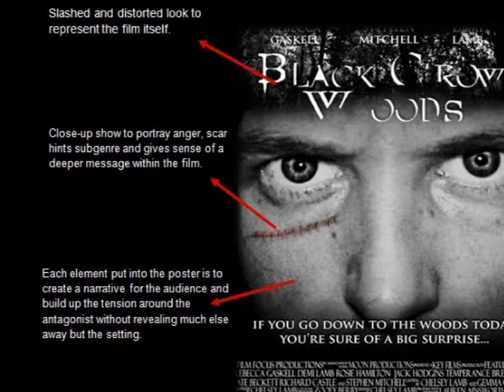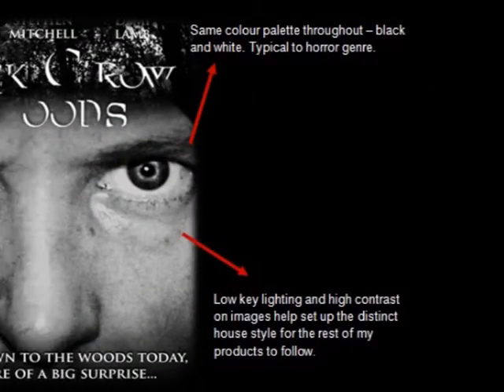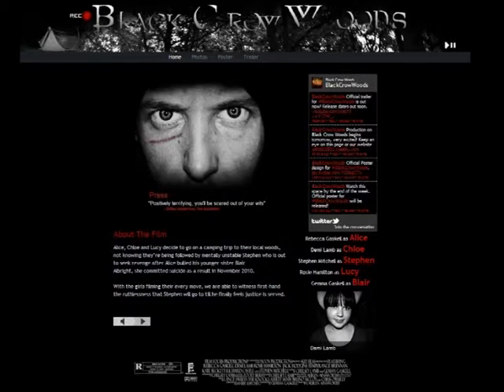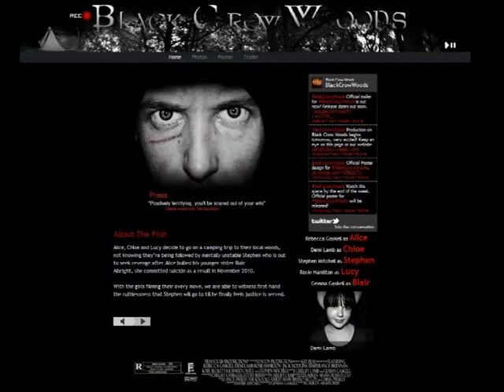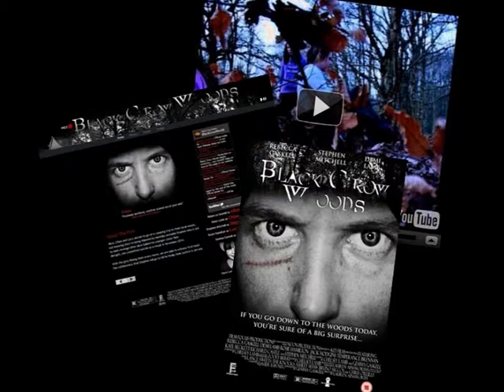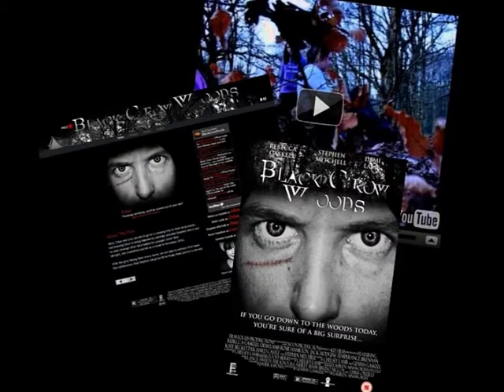Chelsey - Blog commentary